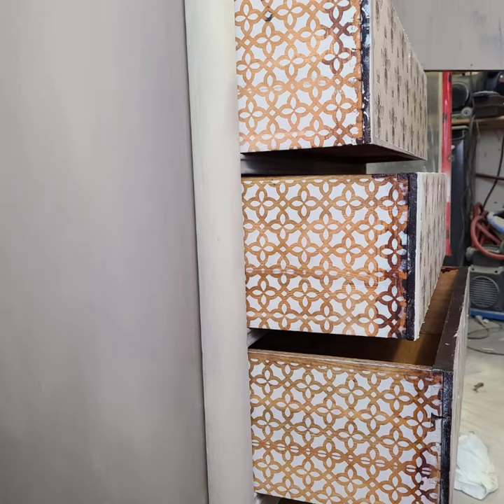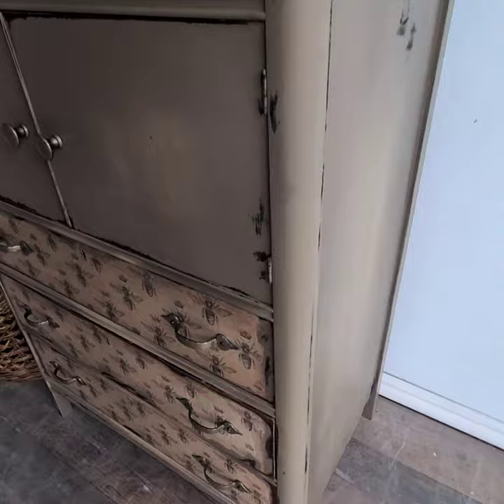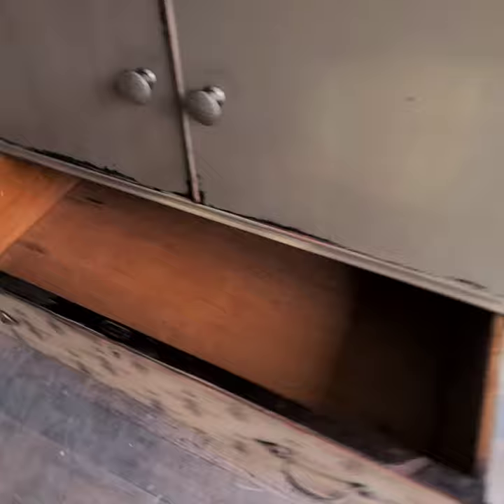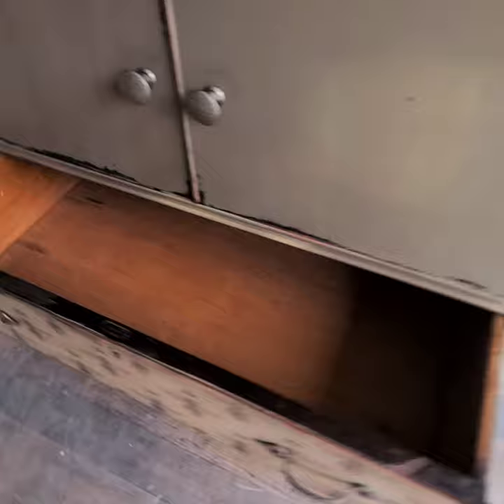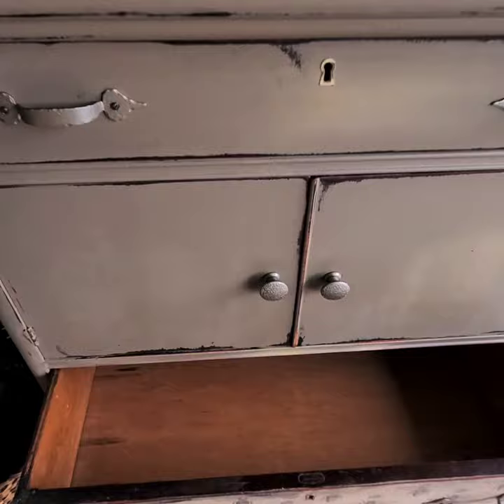Epic dresser makeover!!!!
this makeover is now on my channel. full process!!! check it out